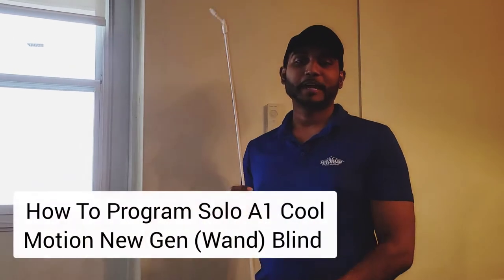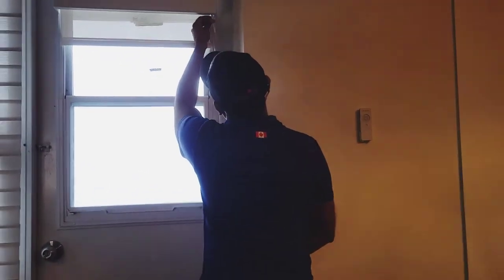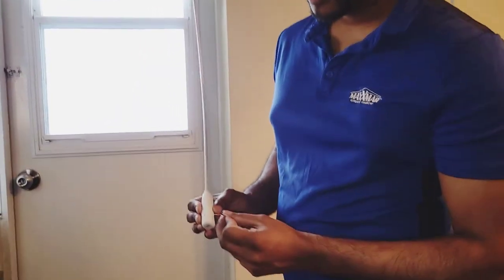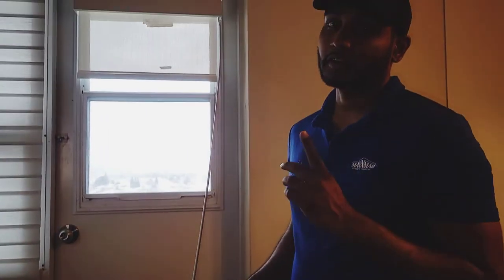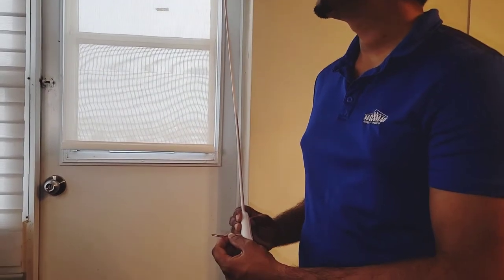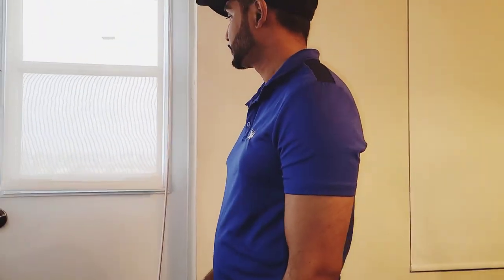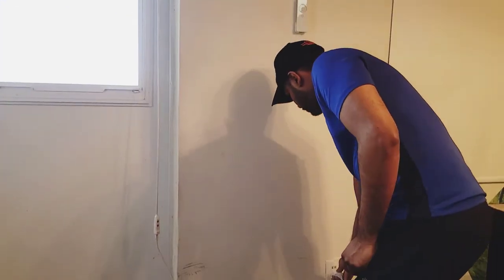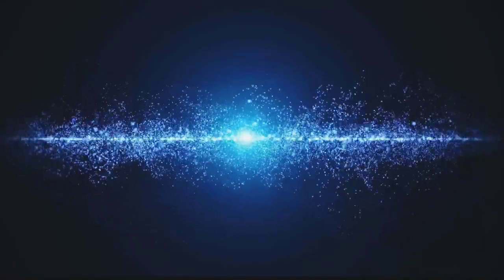How To Program MaxxMotor Solo A1 Wand New Generation Motorized Blind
Hi Guys! In This Video I Will Be Showing You How To Program The MaxxMotor Solo A1 Wand New Generation Motorized Blind

00:00 How To Program Maxxmotor Solo A1 Wand New Gen Motorized Blind
00:23 Solo A1 Wand Remote
01:05 How To Program Solo A1 Wand Motorized Blind From Reverse Position
01:51 How To Set Limit On Solo A1 Wand New Gen Motorized Blind
03:28 How To Charge Maxxmotor Solo A1 Wand Motorized Blind